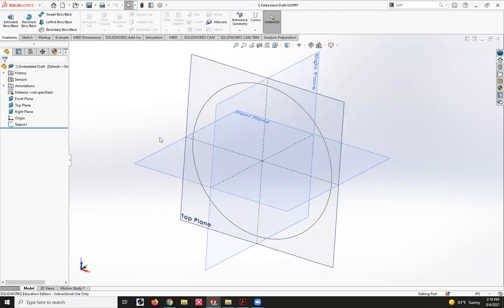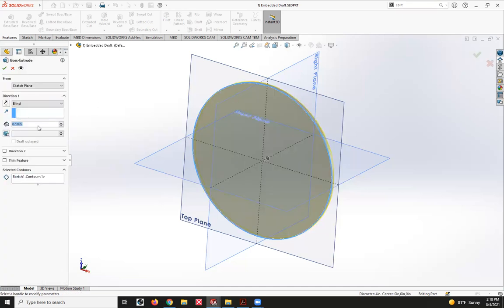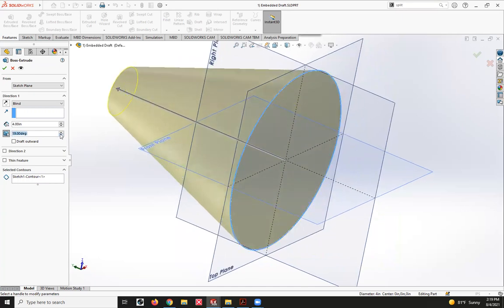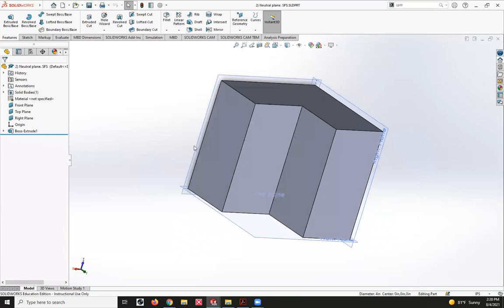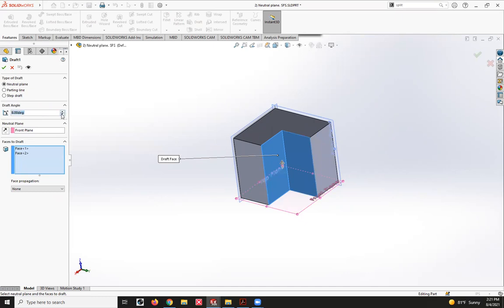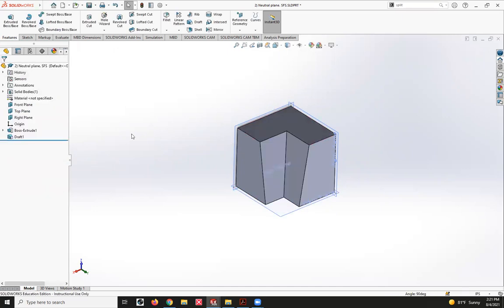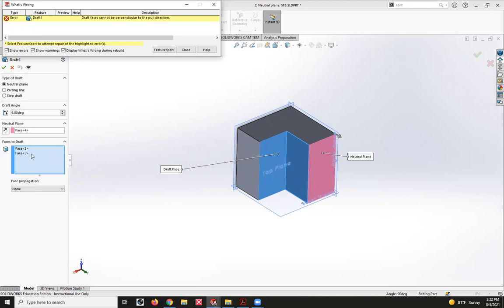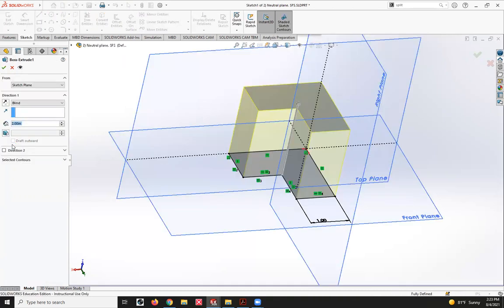Draft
0:00 Drafts
0:22 "Embedded" Draft
2:01 Draft Feature